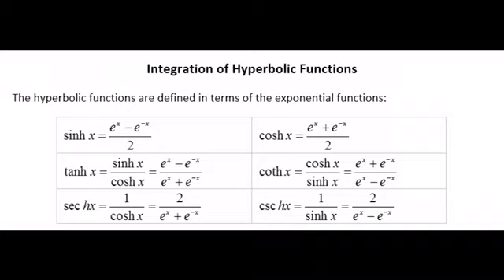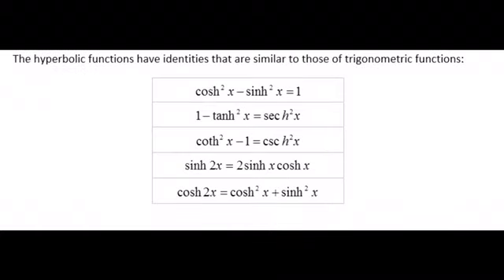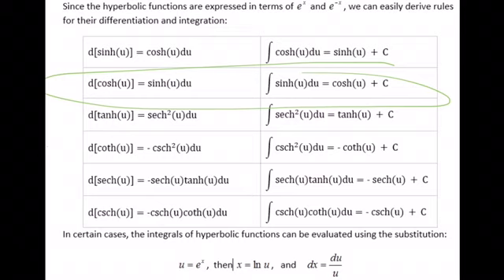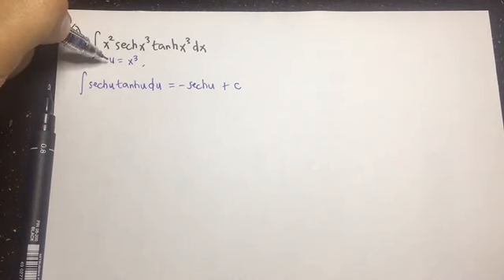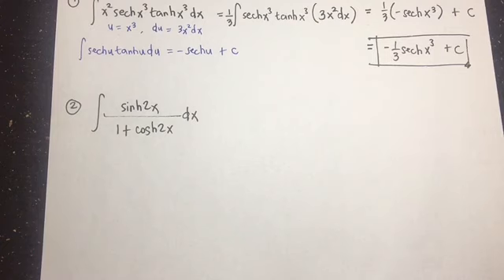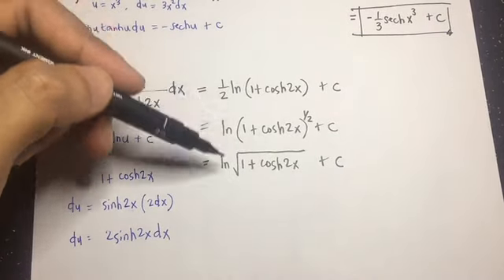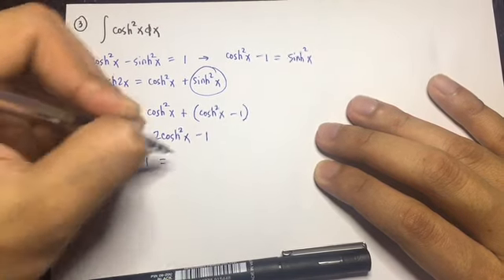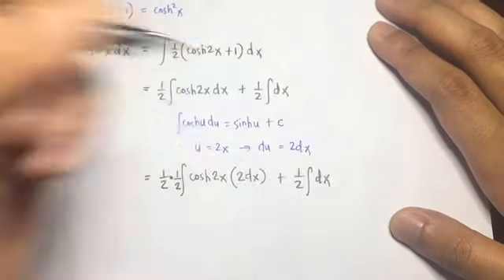Integrals of Hyperbolic Functions Part 1